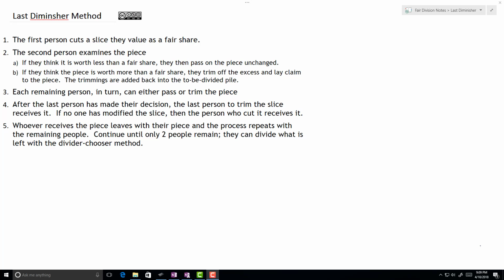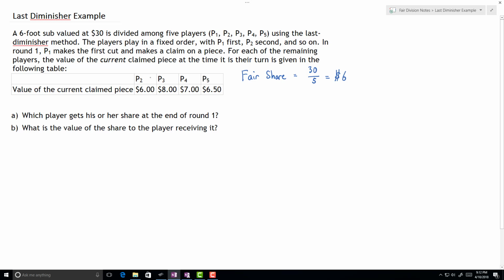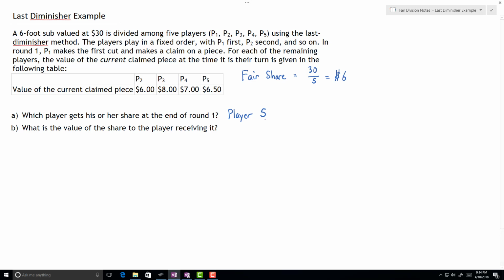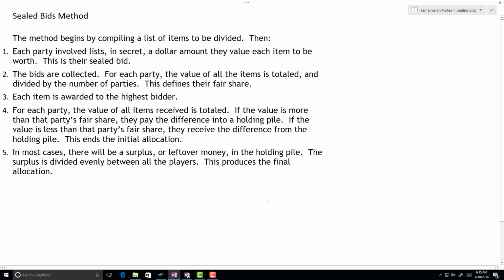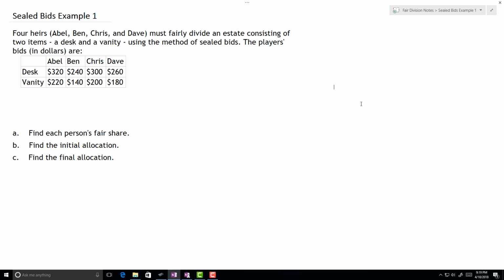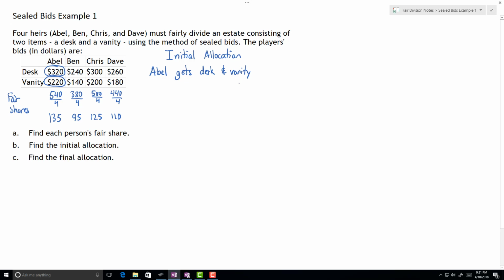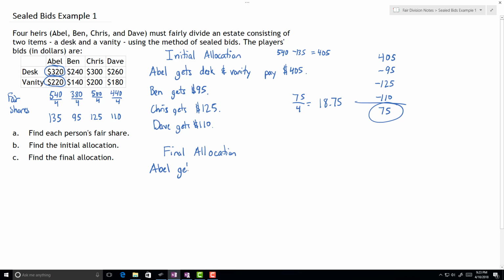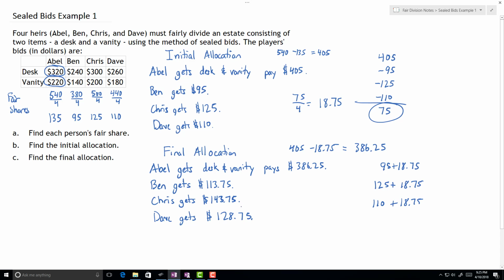Fair Division Part 2a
This is a short video on a few fair division methods and examples.